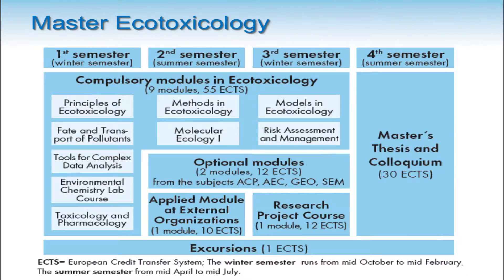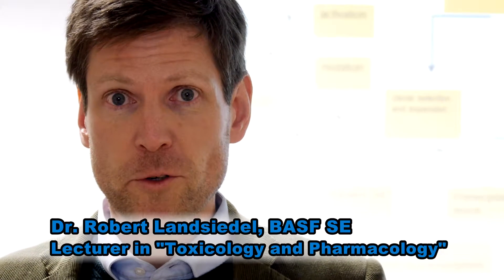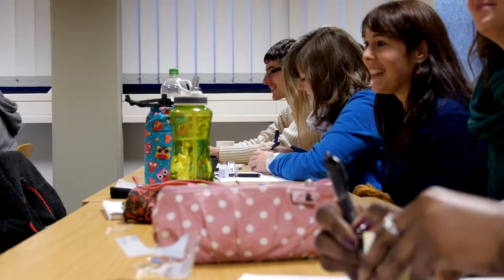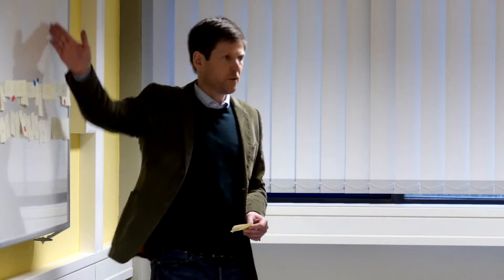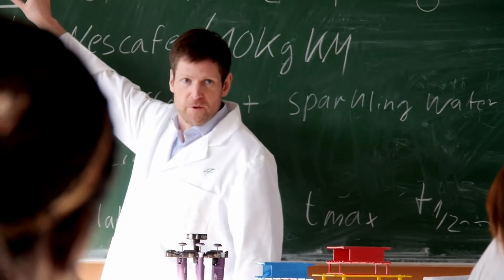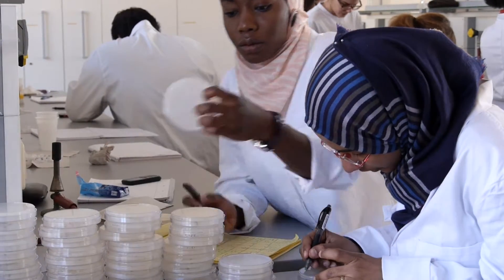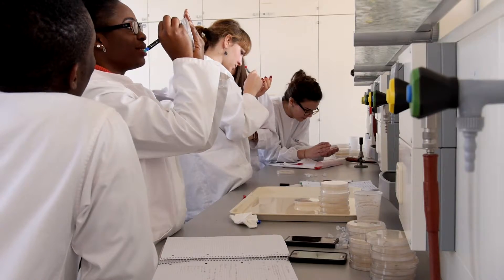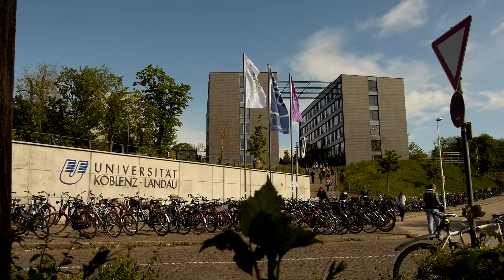7. Master Ecotoxicology - Toxicology & Pharmacology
This video curriculum provides you with general details on the Master program and its compulsary modules. Part 7 informs you about the module Toxicology & Pharmacology.